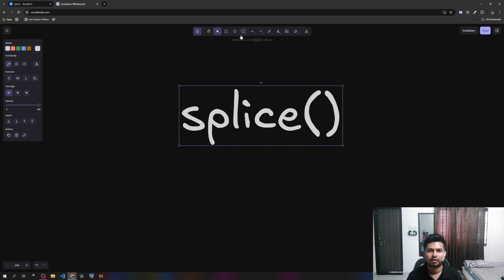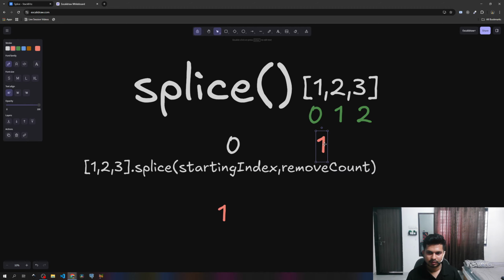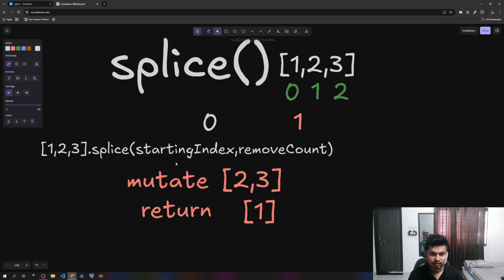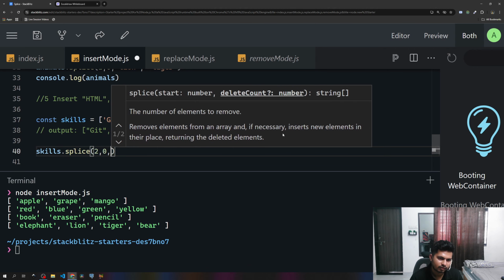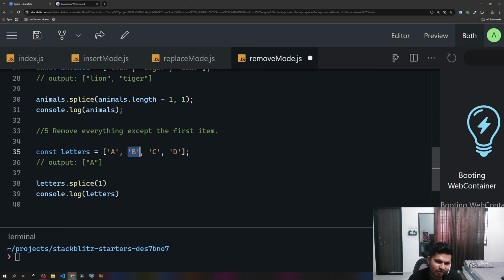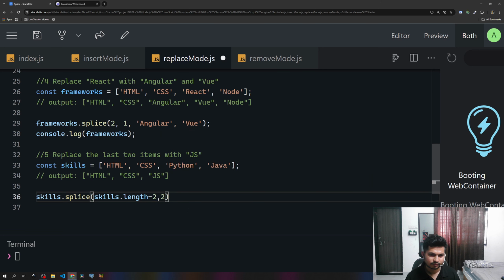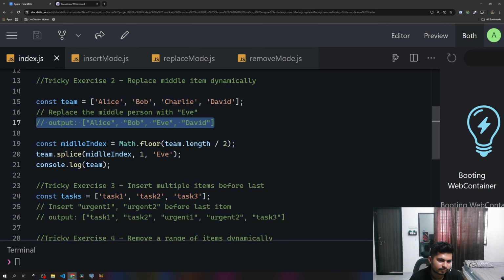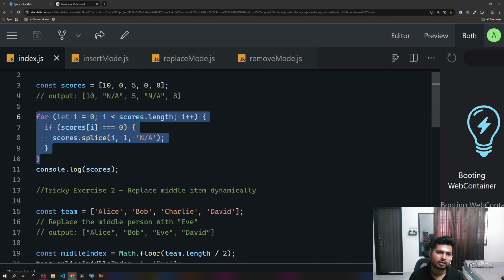Master JavaScript splice — The Only Guide You Need!